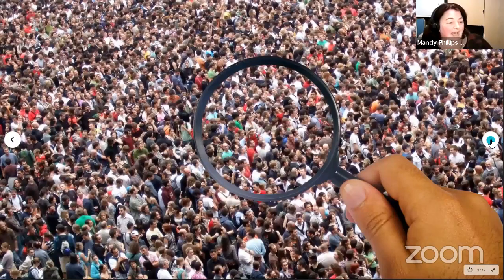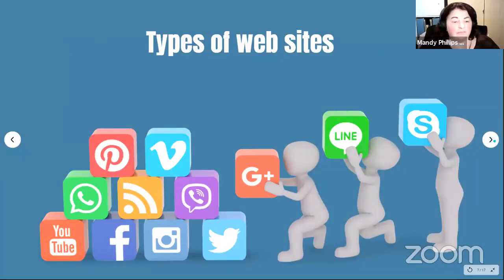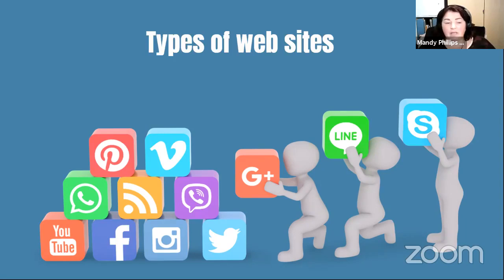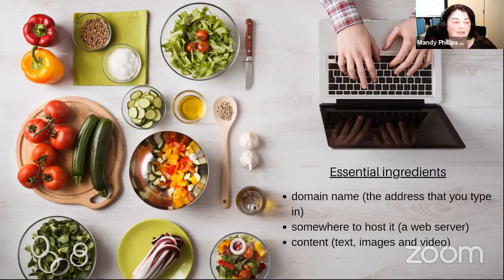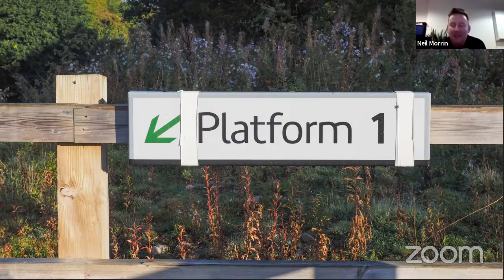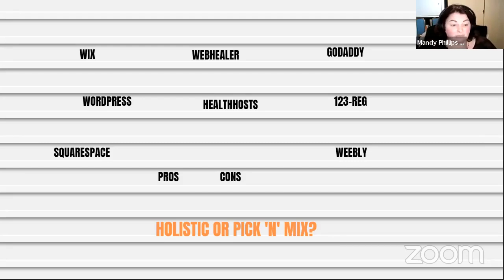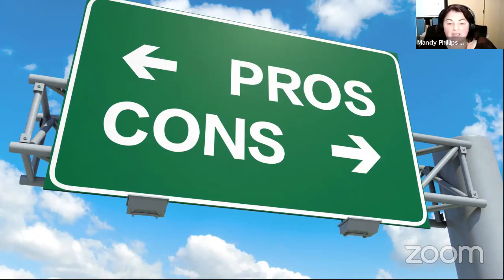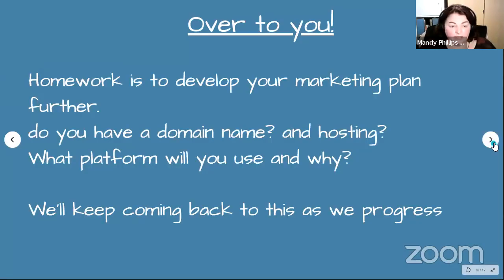How to Build a WordPress Website in 10 Easy-ish Steps! - Web Platforms and Web site types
In our third basics session of How to Build a WordPress Website in 10 Easy-ish Steps, we do a recap of the importance of defining your audience, and your marketing plan.

This week we're looking at the different types of websites that you can build, whether that's a brochure site, an e-commerce site or a membership site, and what features each of those might have.

Most counsellors and therapists starting in private practice need a brochure site, somewhere that advertises what they do, what services they offer and a way to get in touch with them.